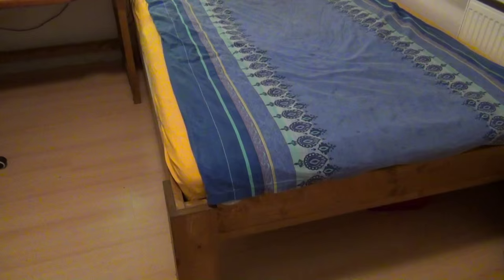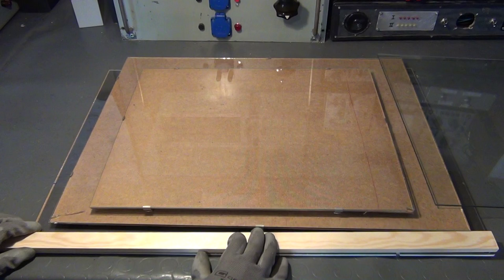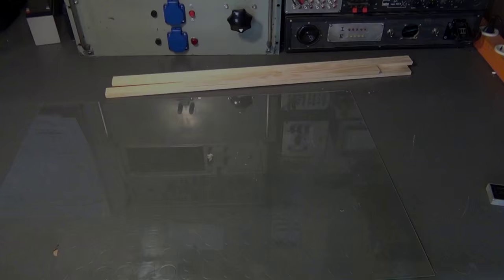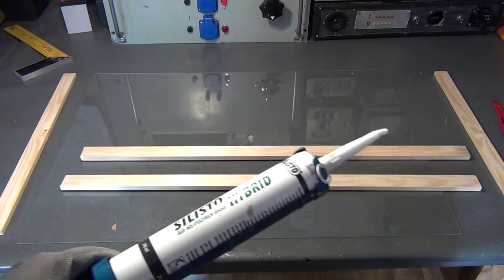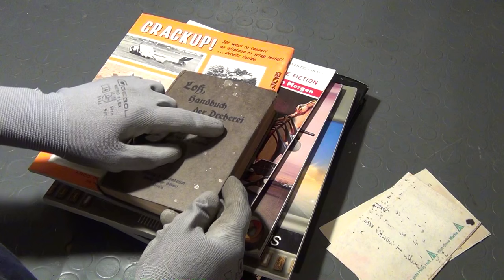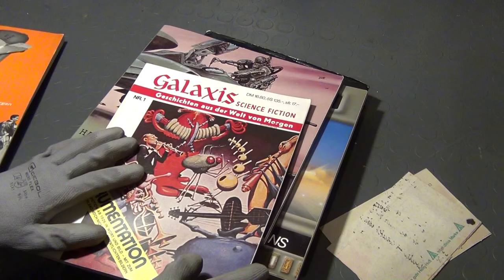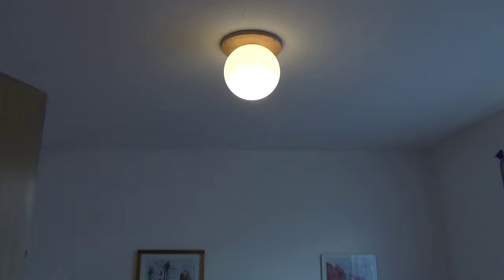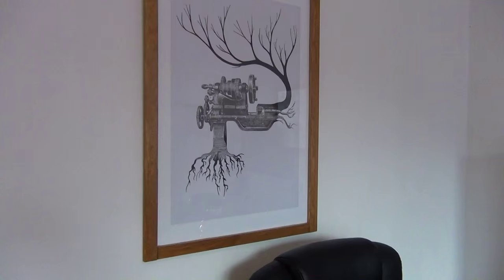Making Cool Retro Sci-Fi Decorations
Arts n' Crafts with TPAI.